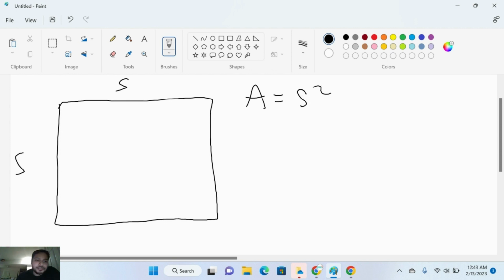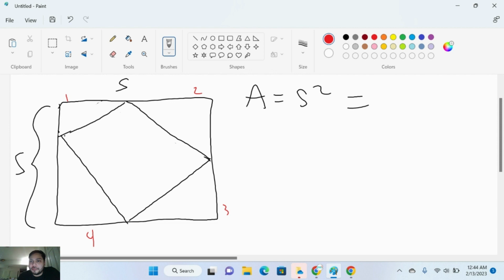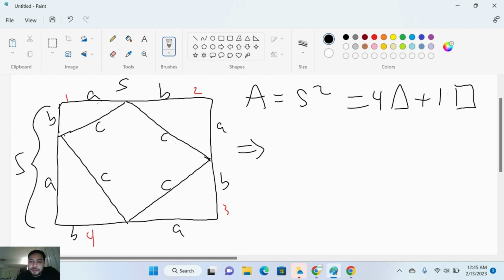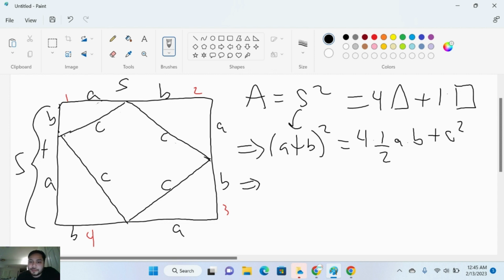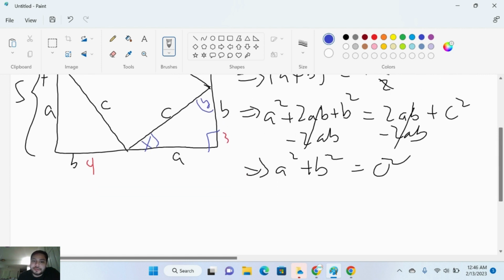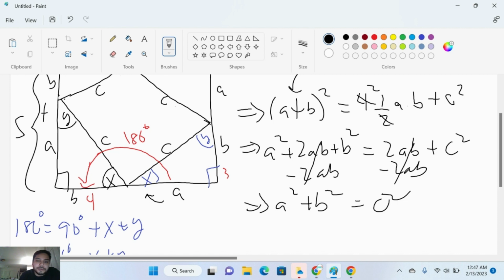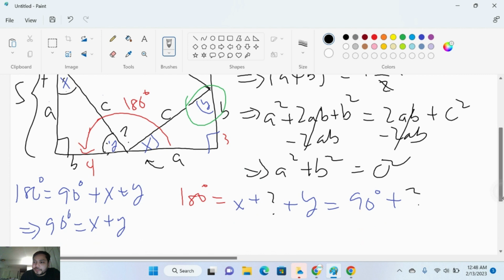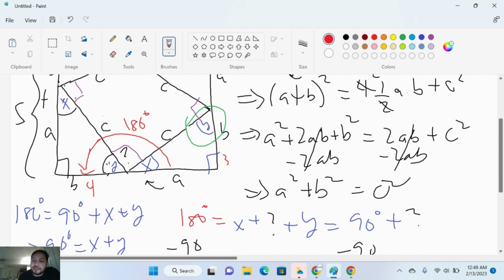Easy Geometric Derivation of Pythagorean Theorem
In this video we derive the Pythagorean Theorem using a geometric proof along with a little algebra. Its a fairly simple way to demonstrate that a^2 + b^2 should equal c^2.

Just a fun video, hope you enjoy it. Also, I think that proofs like that should be shown to high school students because they are fairly simple and they can spark mathematical interest in students. Math doesn't have to be so boring!